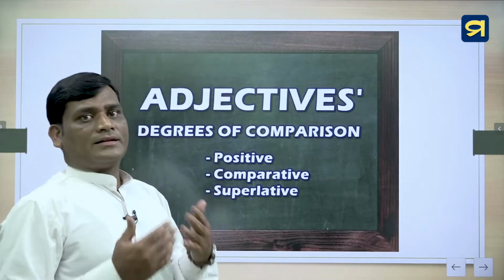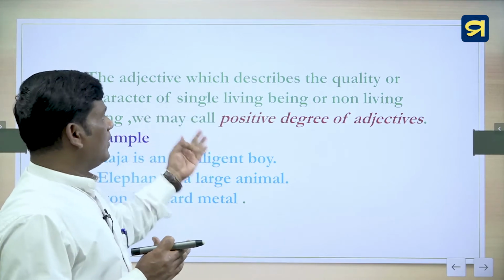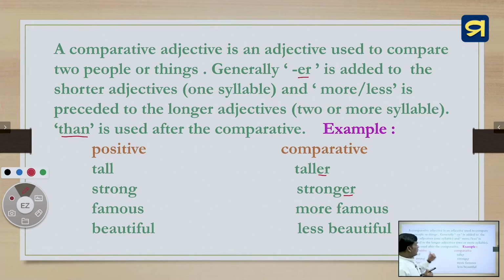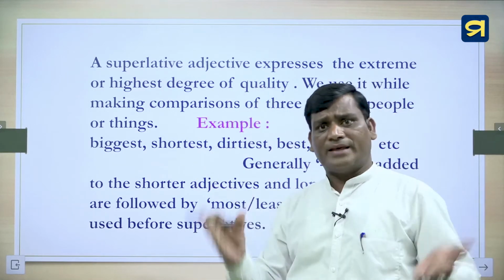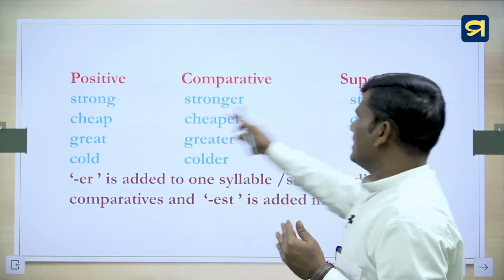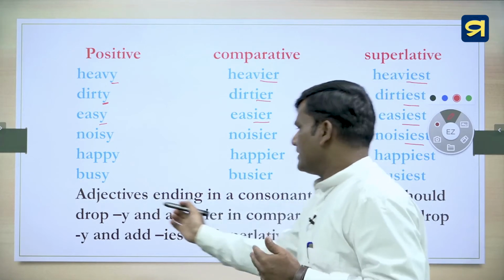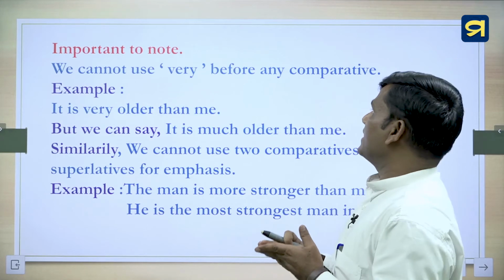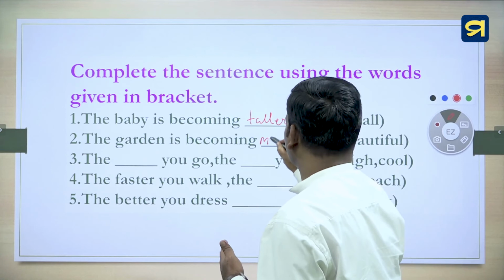Class IX - English Grammar -Adjectives - Chapter - 09 - Part -04 | Madhu App | HSC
Adjectives - Degrees of Adjective & its comparison